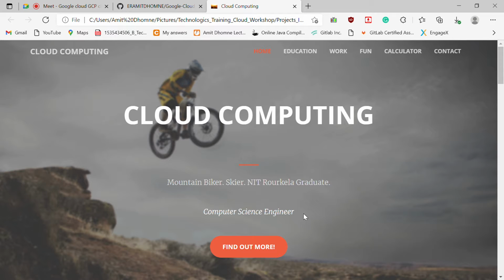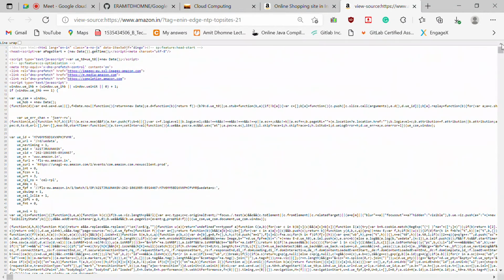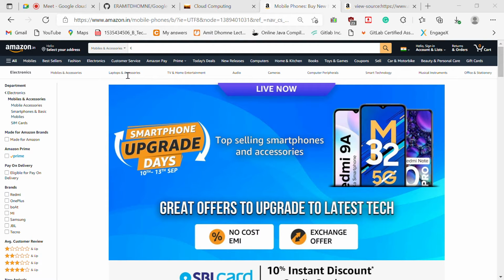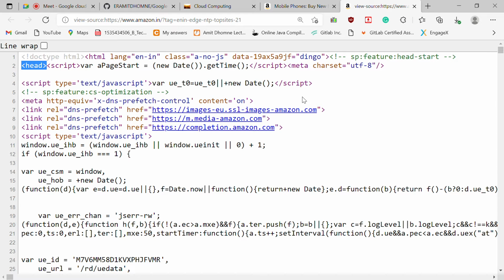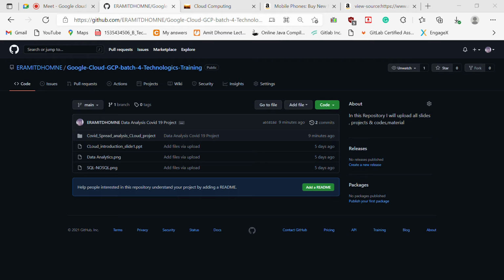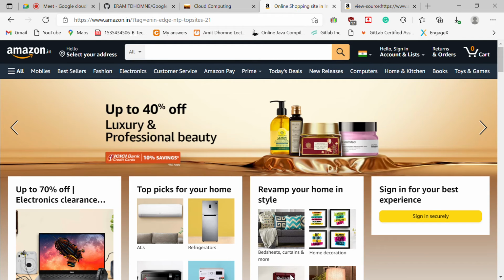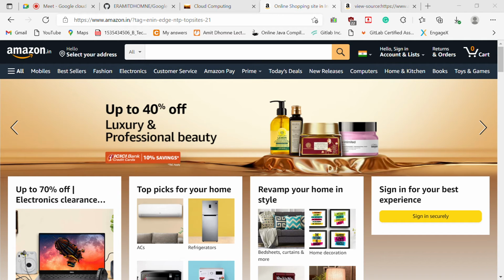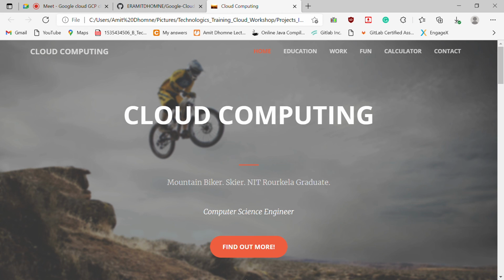How to learn website building from existing website Javscript | Html | CSS | Jquery | Bootstrap II